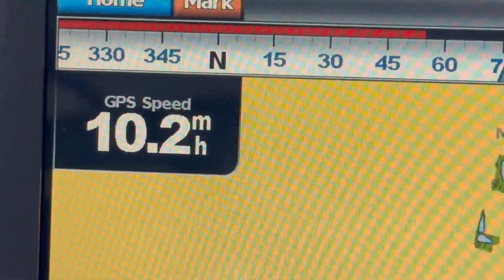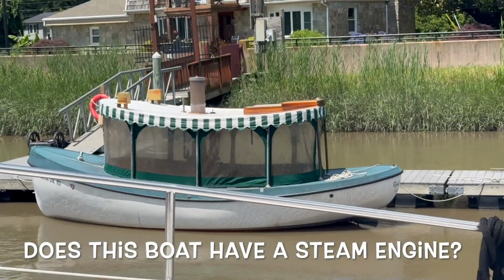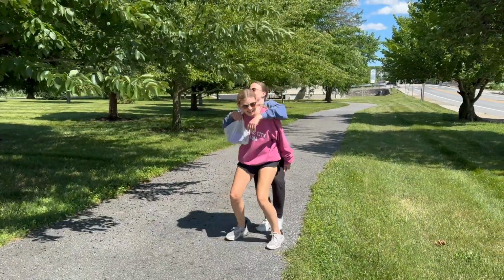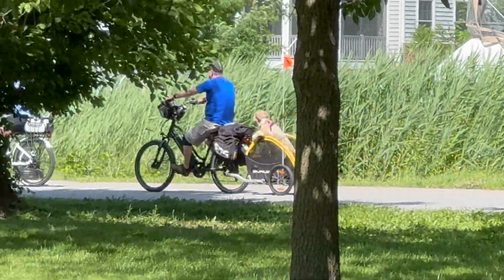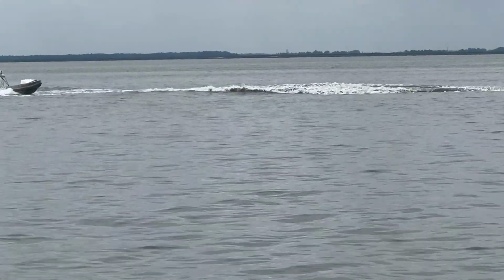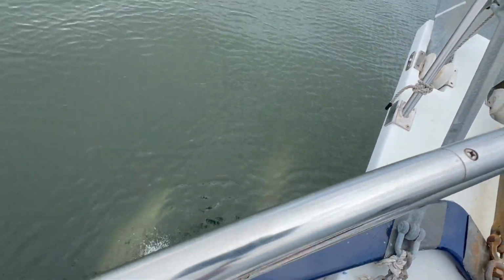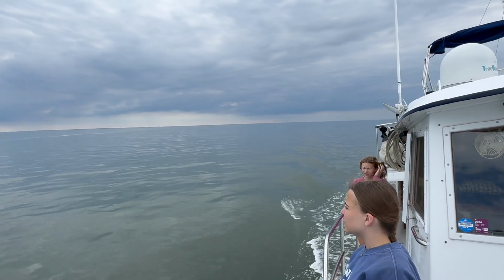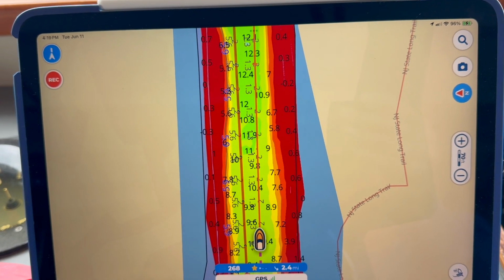33: Lucky Us — Three States...Two Perfect Days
Welcome Aboard!

Three states: Maryland to Delaware to New Jersey.

Two perfect days on the Chesapeake and Delaware (C&D) Canal, Delaware Bay, and Cape May Harbor.

C&D Canal blessed us with a good push from the swift current — 10 miles per hour is fast for ONWARD!

Delaware Bay blessed us with a visit from a pod of dolphins.

Cape May Harbor blessed us with a nice anchorage and launching point for our cruise on the outside up the New Jersey coast.

We appreciate you coming along with us as we cruise America's Great Loop.
Guy and Vickie...and Sailor too!
• Please share @CruisingOnward with your friends
• Thanks in advance for sharing your comments and questions below
PRODUCTS AND SERVICES WE MENTION, USE, AND RECOMMEND:
• Sena SPH10 Outdoor Sports Bluetooth Stereo Headset/Intercom (ad) // Note that you need to buy two of these to have a set
This is one way we fund our sites and pay for Sailor's treats. Shopping through our links may generate advertising fees for us but it will never increase the cost of the products or services you purchase. So you know, we never link to products or services that we haven't used or carefully evaluated—we value your friendship over money.